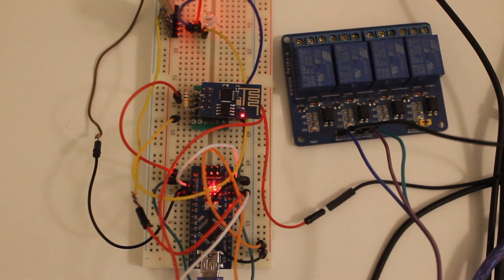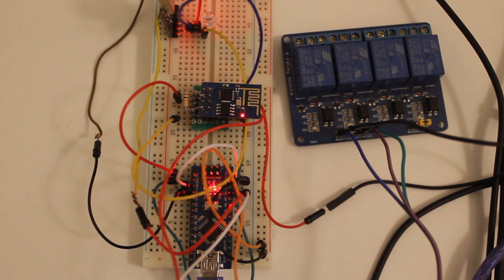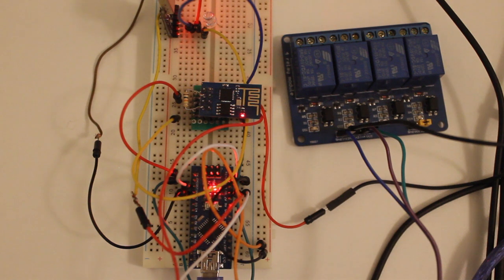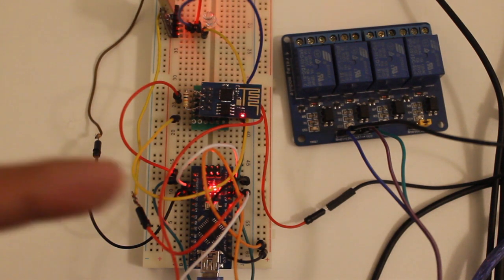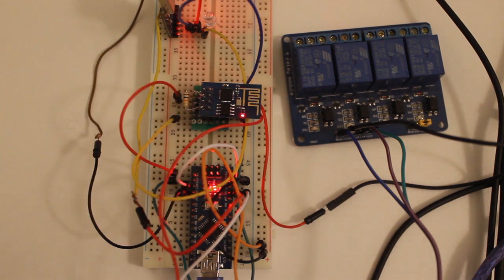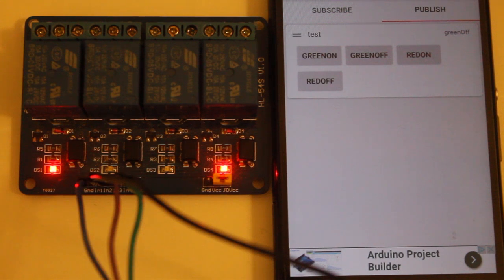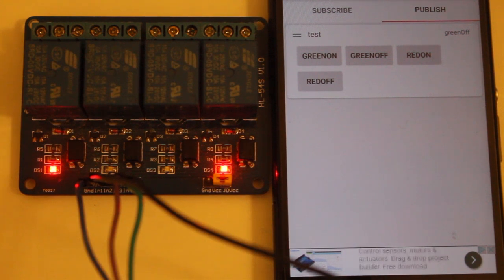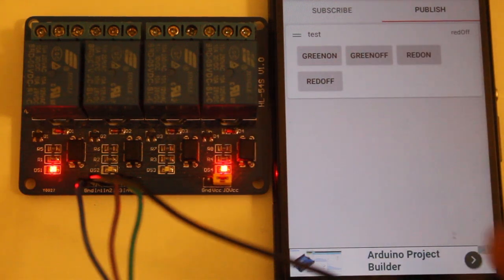ESP8266 MQTT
I am using RaspberryPi as MQTT server and ESP8266 (esp-01) which is connected with realy board. There is lots of free Android MQTT software which is easy to use. I will add more video for complete project. It's working super fast even I am using mobile network or outside home network.